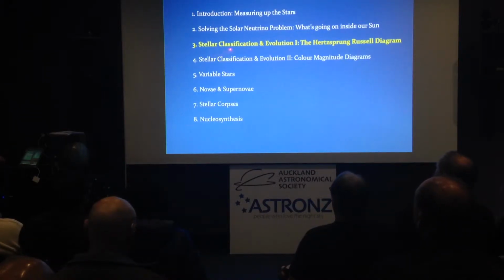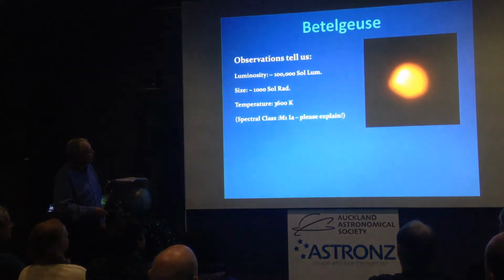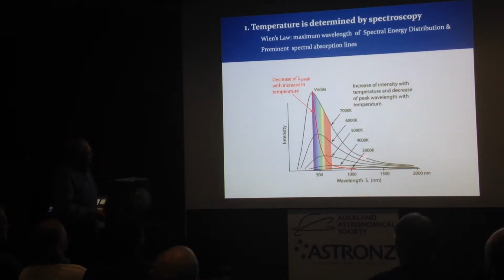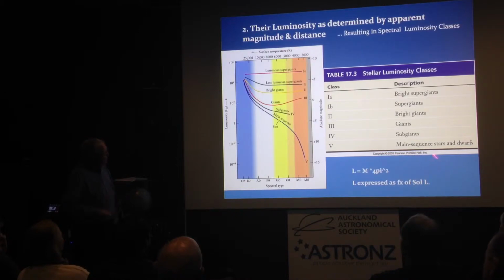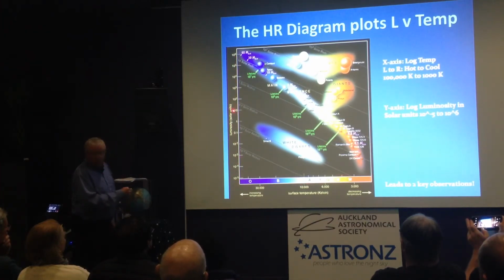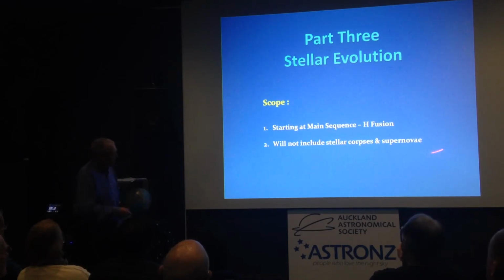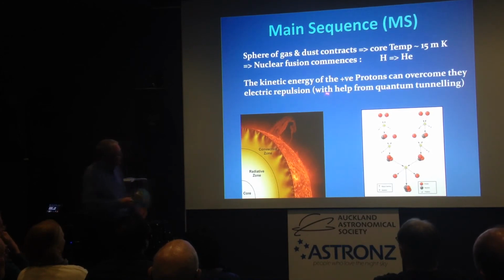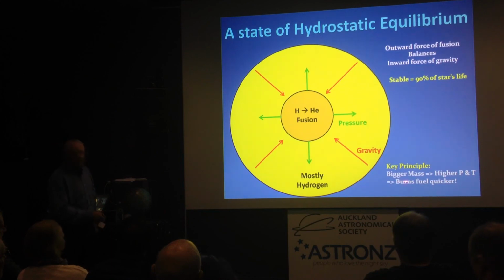Introduction To Astronomy May 2019: Stellar Classification & Hertzsprung Russell Diagram Part 1